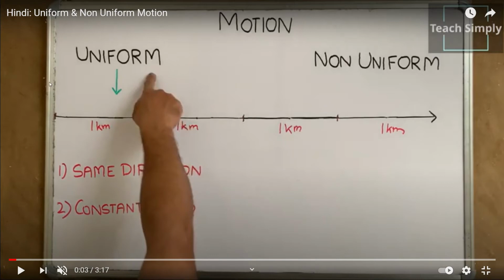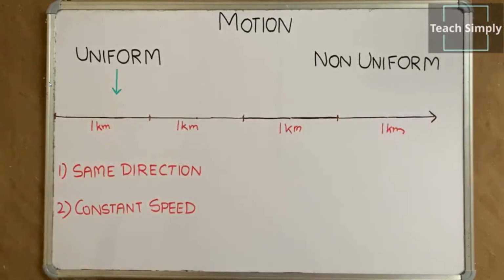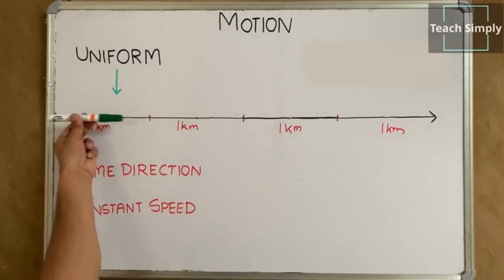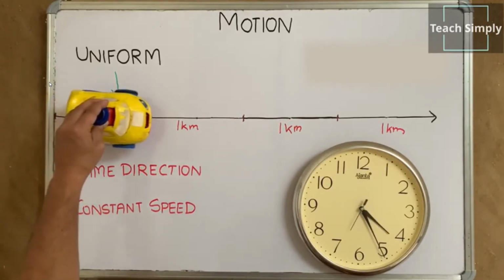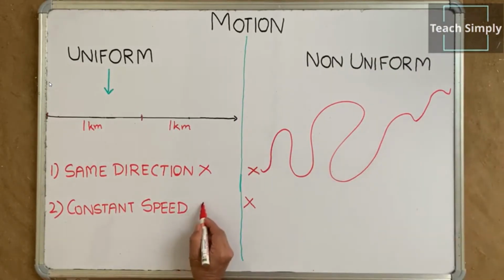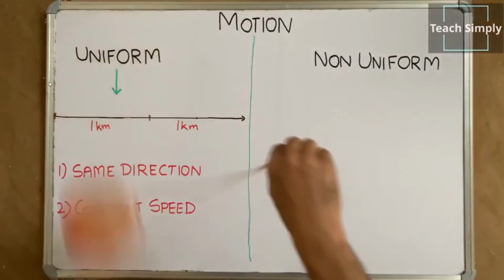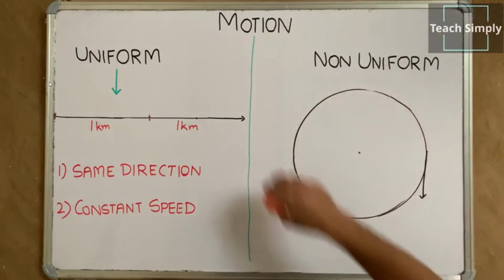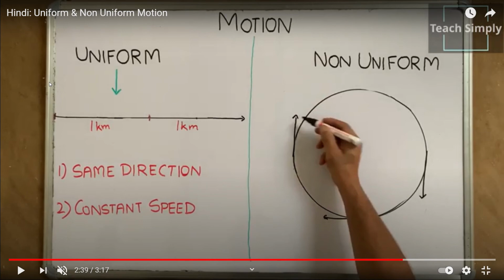Activity uniform and non uniform motion